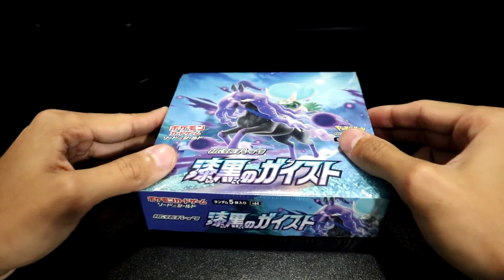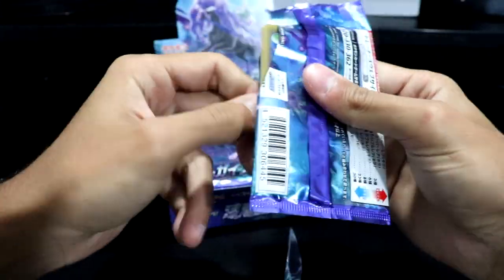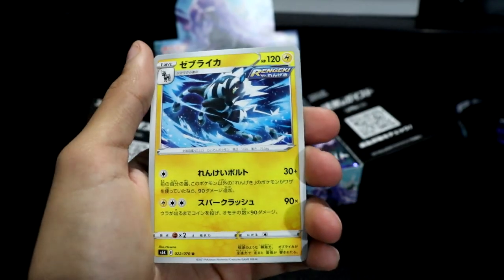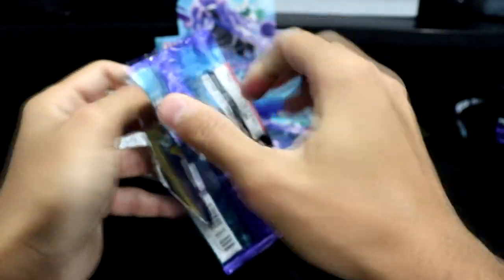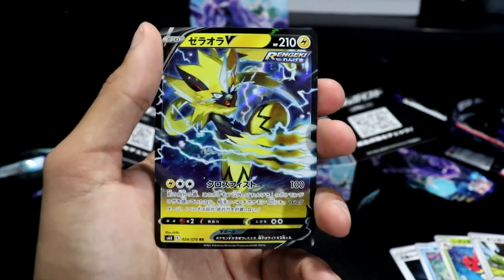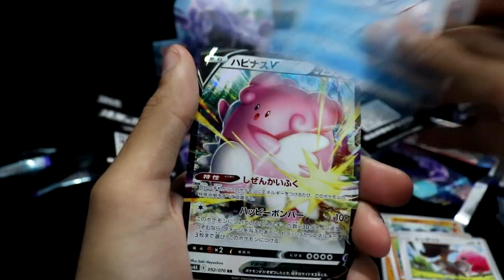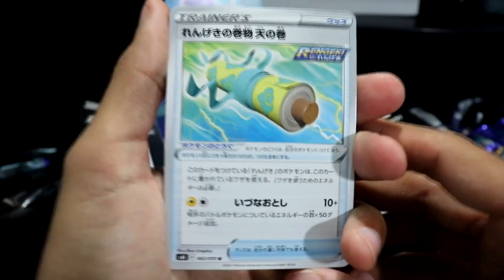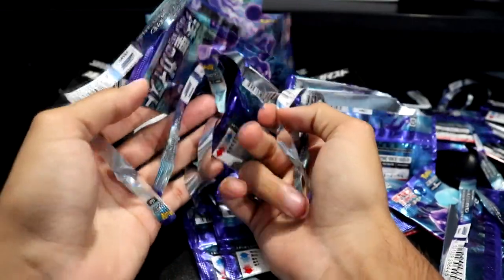Opening A Box of Pokemon Jet-Black Geist! (Spirit!) | NEWEST JAPANESE SET!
Nihongo no hanashikata ga wakaranai...
(日本語の話し方がわからない)

This set is the sixth subset of the Pokémon Sword & Shield TCG series and introduces continues the Battle Styles feature while focusing on Pokémon from the Isle of Armor and Crown Tundra, specifically focusing around Calyrex Shadow Rider.